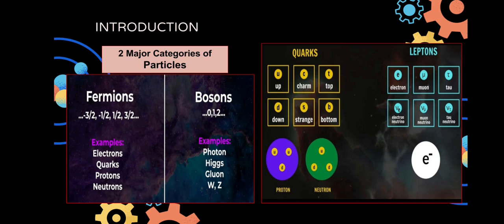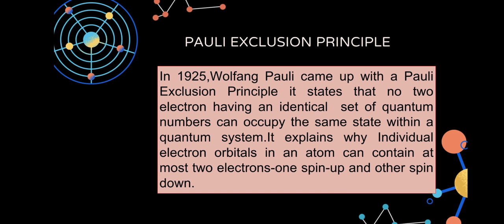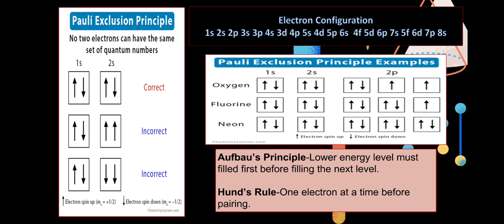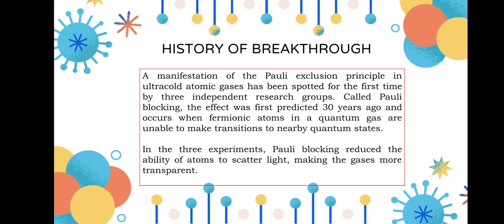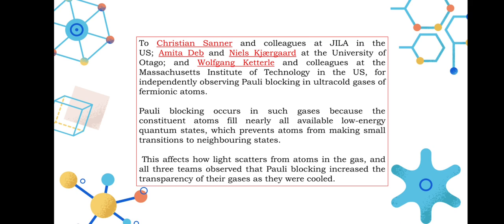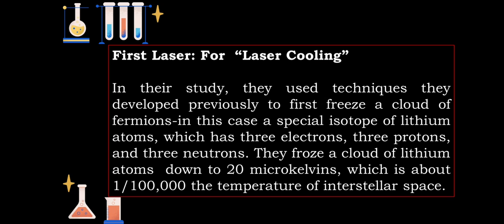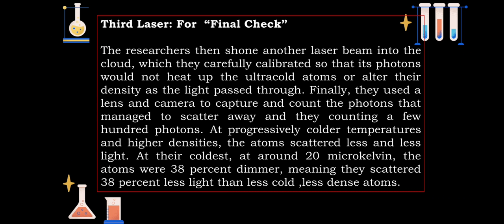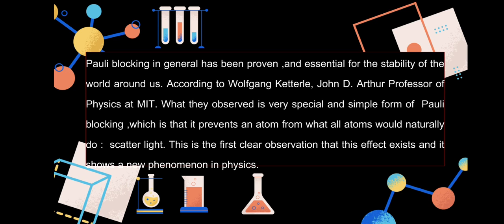Observing Pauli Blocking in Ultracold Fermionic Gases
ADVANCED NATURAL SCIENCE  REPORT